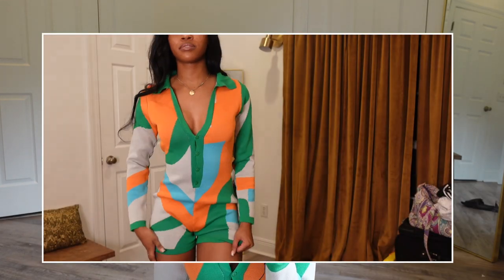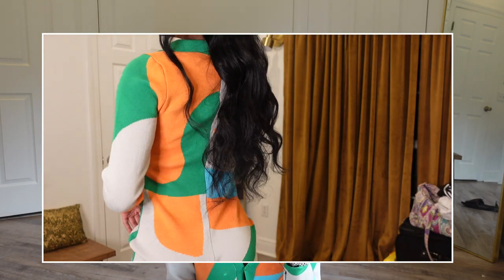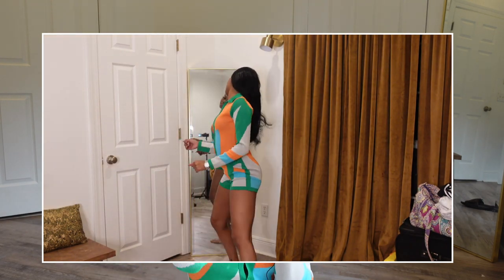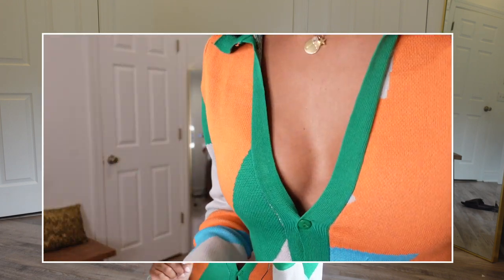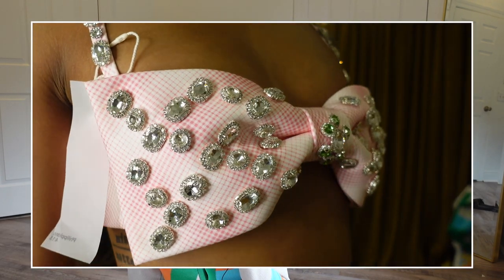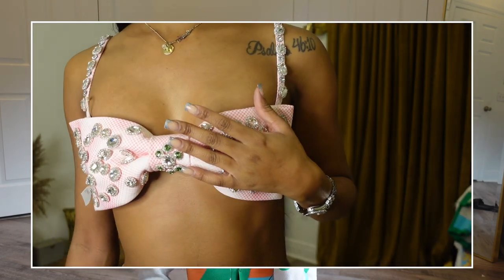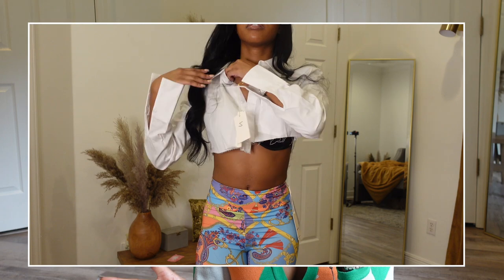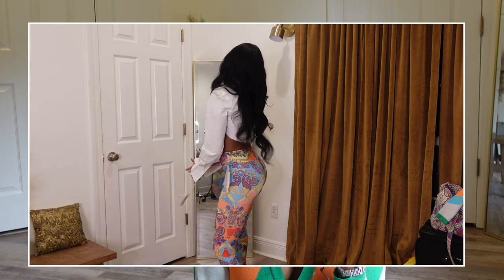black owned boutique try on haul | dope pieces | sydtabre brown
Hey RIDERZ,
in today's video I am filming a black try on haul

Wellness Spa: SYD21
Girls Gainz: SYDTABRE